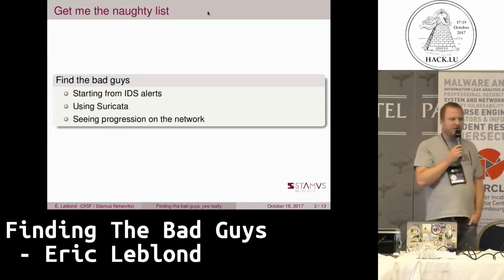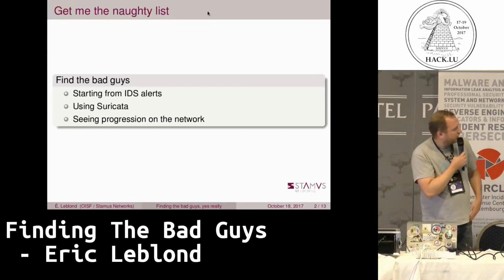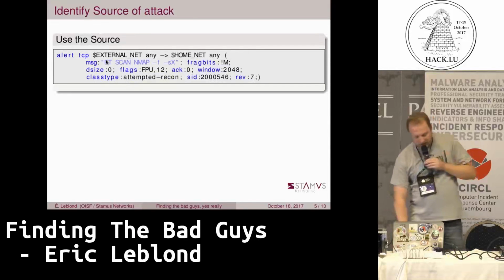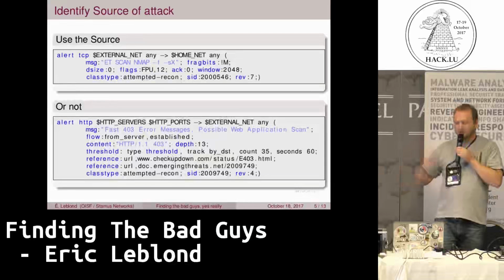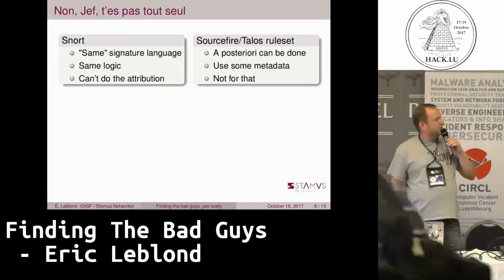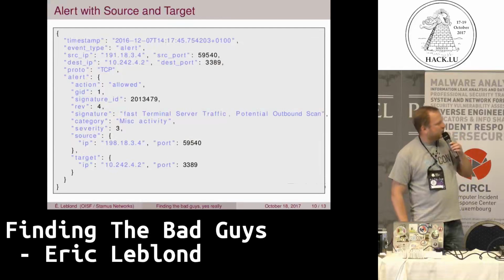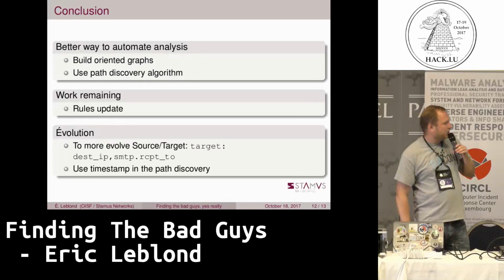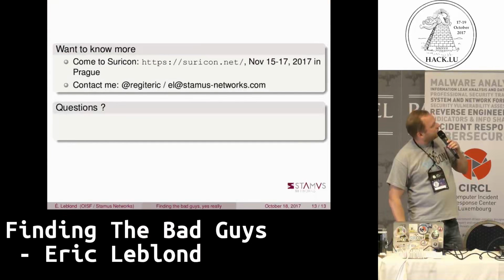Lightning Talk Finding The Bad Guys by Eric Leblond